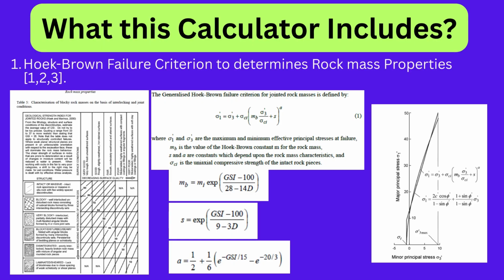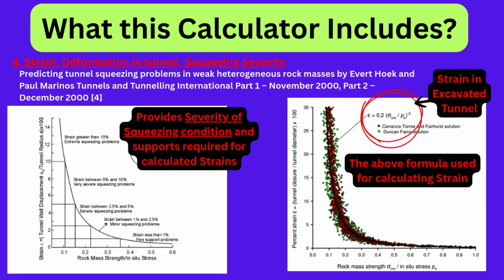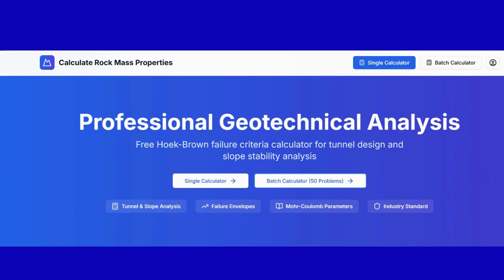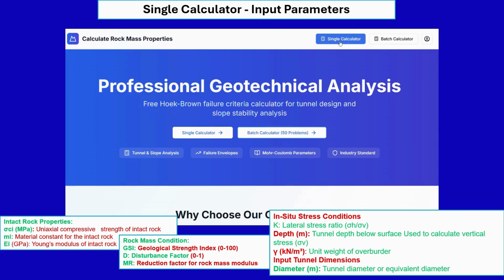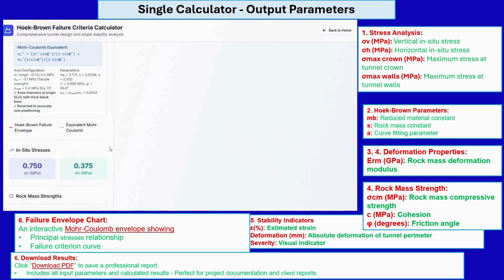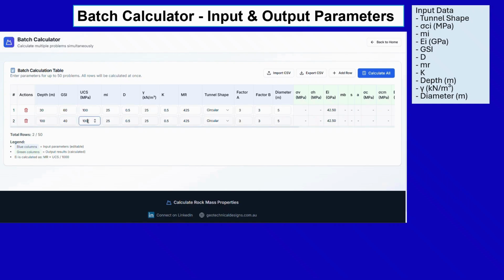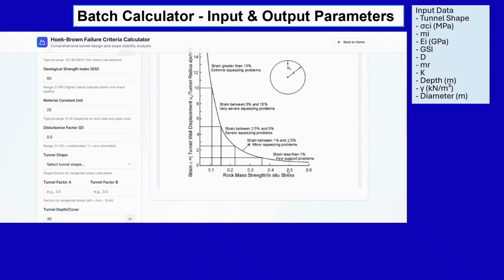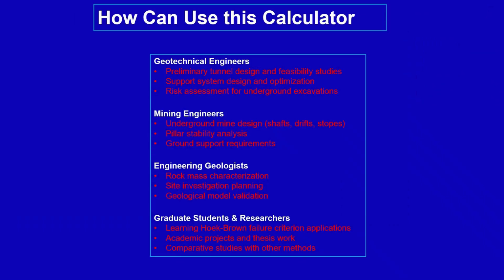Free - Rock Mass Properties, Stress and Strain around Tunnel Calculator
How to Calculate Rock Mass Properties from the Hoek & Brown Failure Criterion and Why c and φ Still Matter?

✔️Designing in rock engineering (tunnels, slopes, foundations, underground caverns) often requires you to move between two “worlds”:

1. The Hoek & Brown failure criterion : empirical, nonlinear, widely used for fractured rock masses.
2. The Mohr Coulomb criterion:  linear, simple, and built into almost every numerical code and hand‑calculation method via cohesion c and friction angle φ.

👉👉How to use the calculator?

Always start with Hoek–Brown for rock masses:
✔️Use GSI, 𝑚𝑖, 𝐷, and 𝜎𝑐𝑖  to derive 𝑚𝑏, 𝑠, 𝑎 and 𝜎𝑐𝑚.
✔️This gives you a physically meaningful, nonlinear description of strength.

Convert to Mohr–Coulomb only for a defined stress range:
✔️Choose 𝜎3  (or depth) range relevant to your structure.
✔️Note that the equivalent c and φ are valid only for that range.

Check where Mohr–Coulomb is conservative vs. unconservative:
✔️Plot both envelopes if possible (even roughly).
✔️Be careful if your design involves stress states near the ends of the chosen fitting range.

Use c and φ for:
✔️Interfacing with software that only accepts Mohr–Coulomb.
✔️Quick comparisons and conceptual checks.
✔️Communication with stakeholders used to c–φ language.

For critical designs, rely on full Hoek–Brown where possible:
✔️Prefer tools that can directly use the nonlinear H–B criterion.
✔️Or at least test sensitivity to different fitting ranges for c and φ.